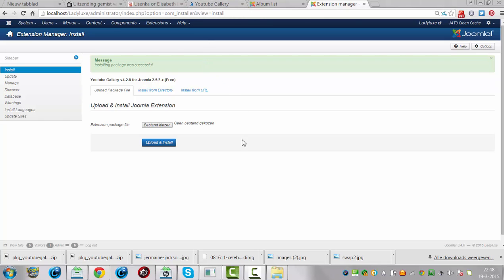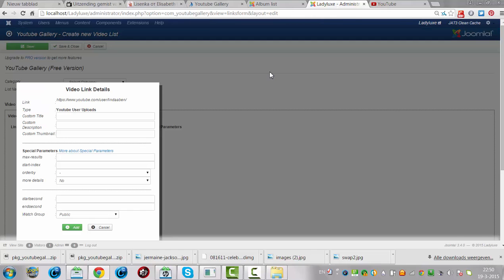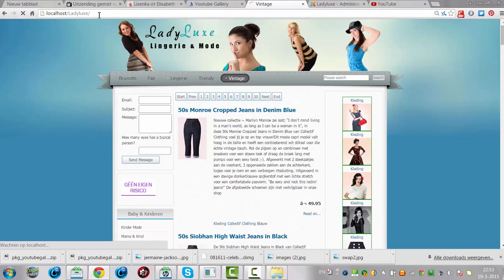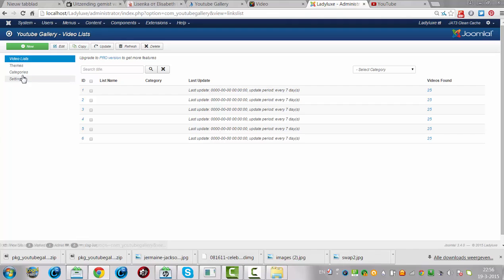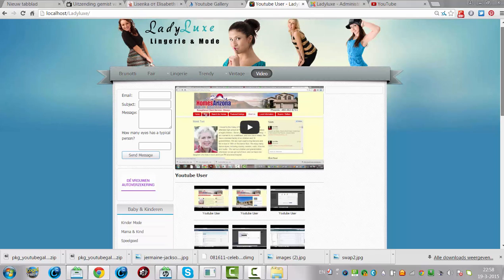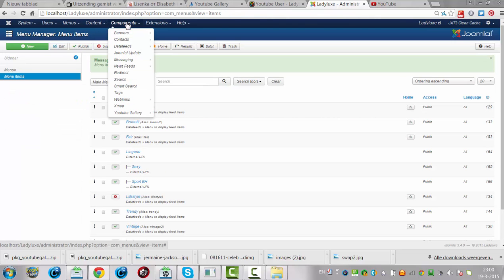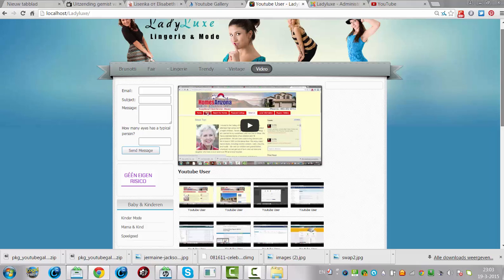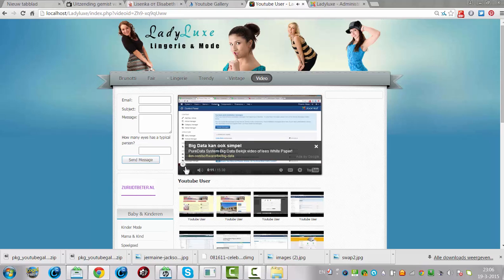How To: Add Youtube Gallery to a Joomla 3 Website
This tutorial shows how i install the Youtube Gallery which is a joomlaboat  extension. With this extension you can add a link to your playlist, channel and so on and the videos in your channel or playlist are shown on your website